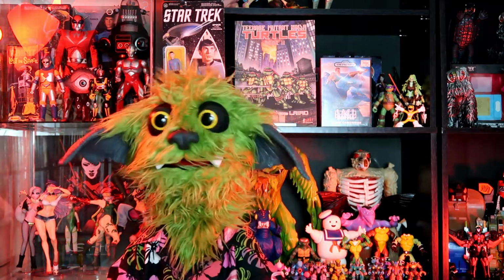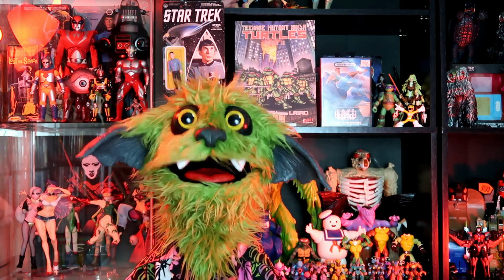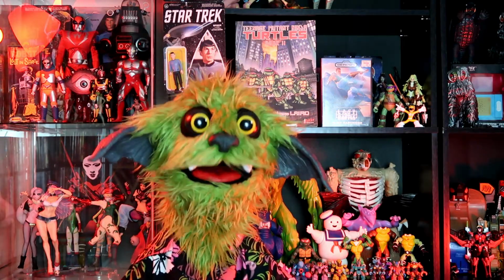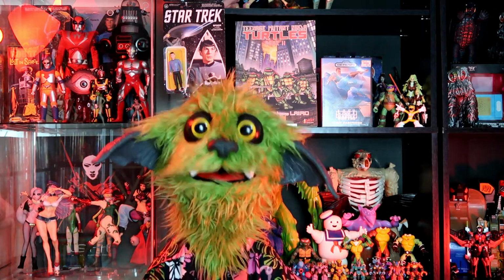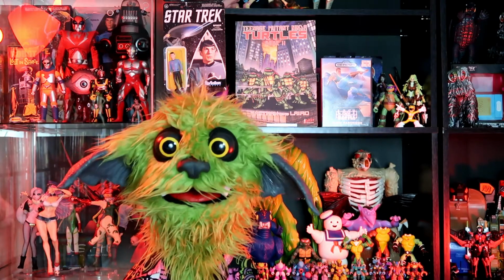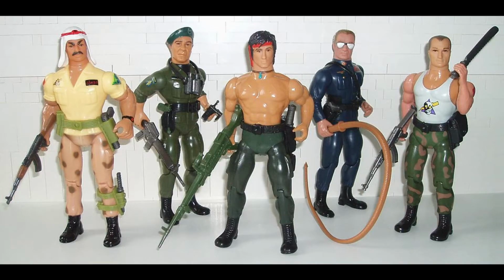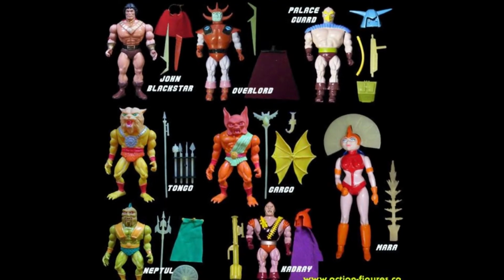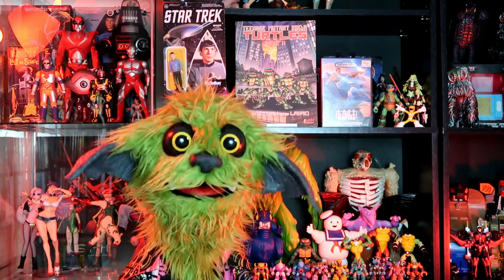Top MotU Style Action Figures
In this week's episode Slim discusses some of the very best Masters of the Universe style action figure lines. Also, Los from the Big Retro Show drops by with some important knowledge.

And a big special thanks to all of the following for the toy and package images.

If I missed anyone, please let me know! I'd be glad to give credit.

And how about your very own Galactic Happy Hour/Spider Island Slim T-shirt? For shirts and more, check out the Spider Island Shirt Shop.

Also, why not follow Slim on Instagram and Twitter?